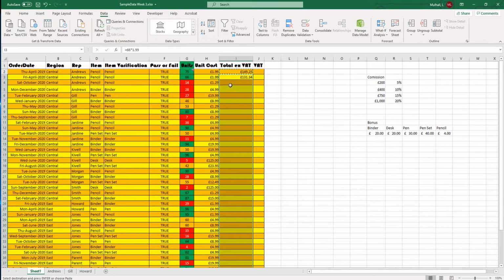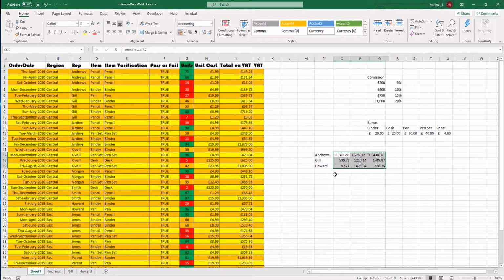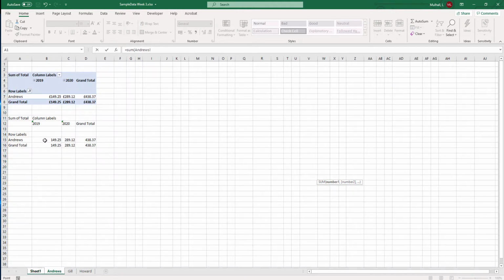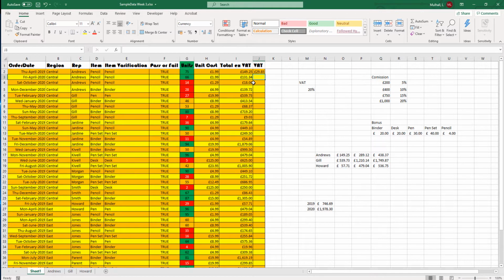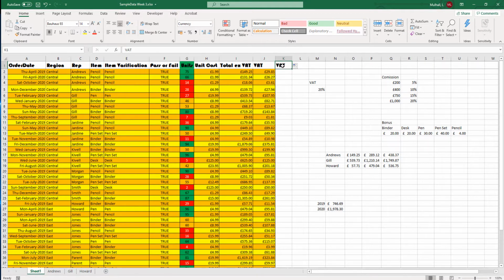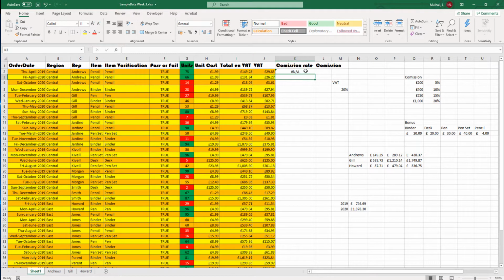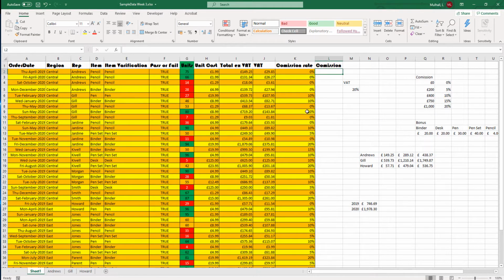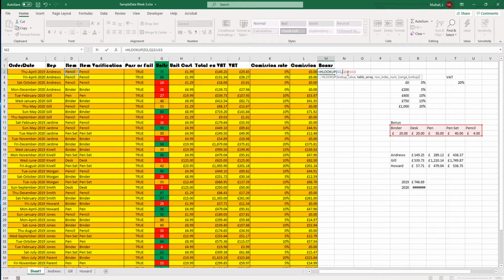Week 3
Linking cells - include
Linking sheets - include
3D Sum - optional
Naming cells and tables - include
VLookup function
HLookup function